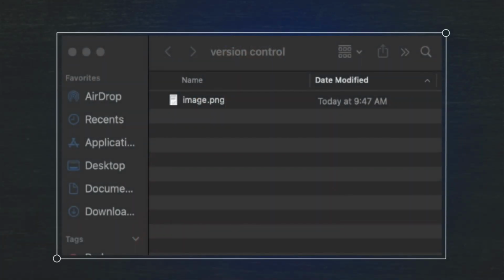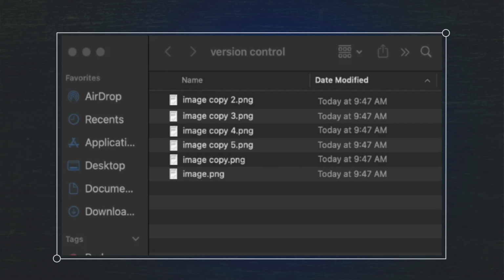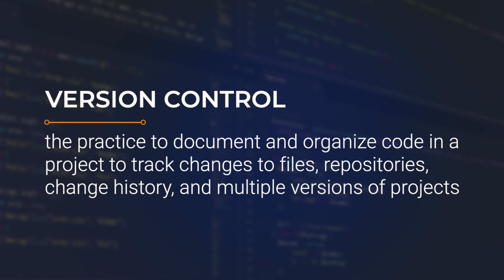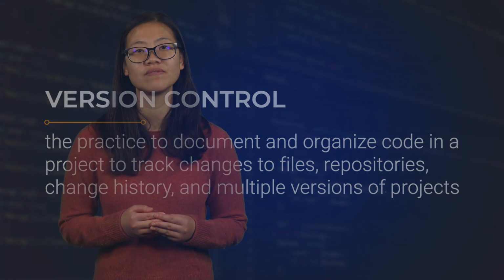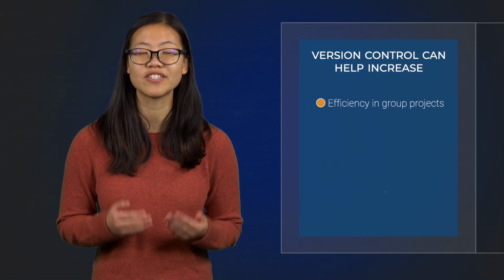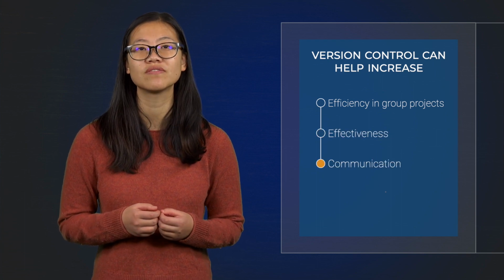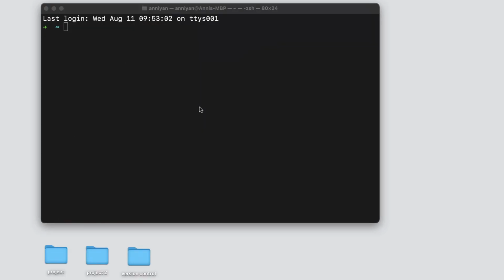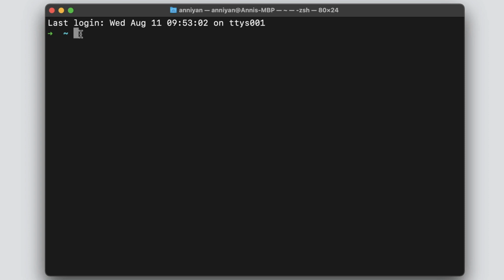Intro to Git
Learn about what git is and what it can be used for.

To learn more about git or sign up for one of our classes, visit colab.duke.edu.